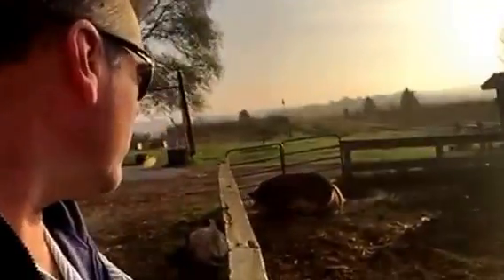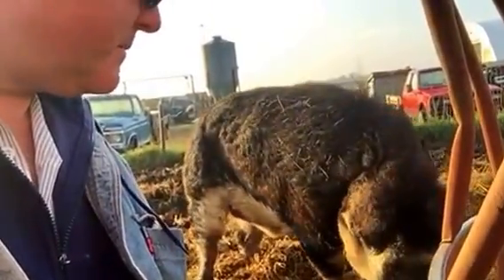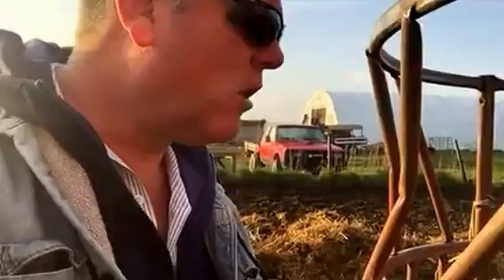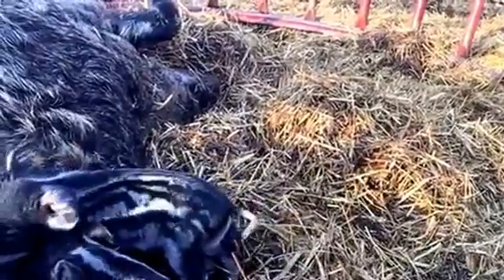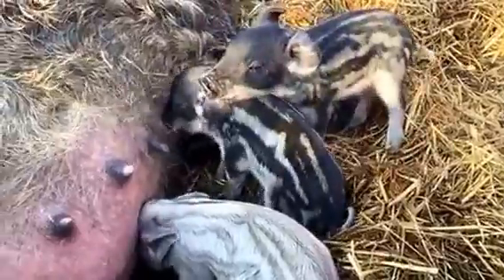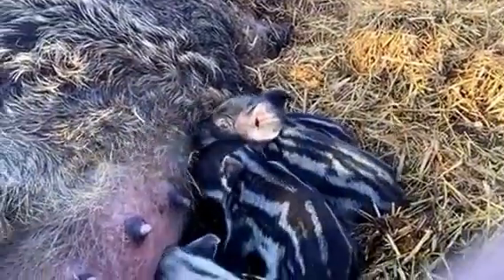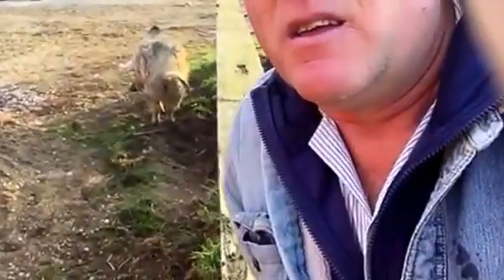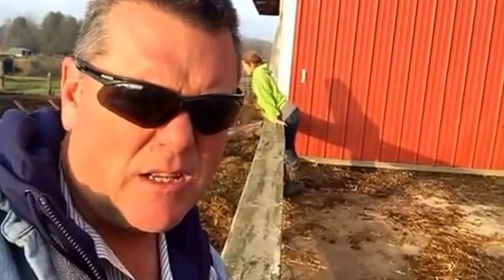Baby pigs, turkeys, sow challenges at Baker's Green Acres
Mark talks about the challenges of farrowing a sow, gives an update on the sick sow, and talks about what's going on on the farm.